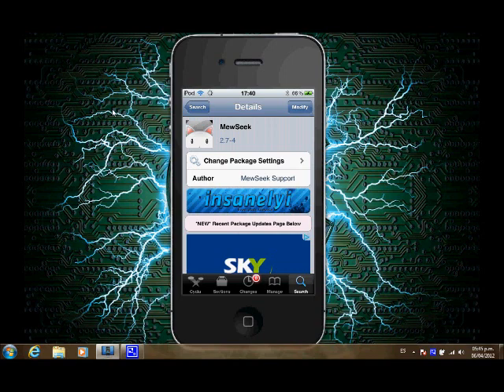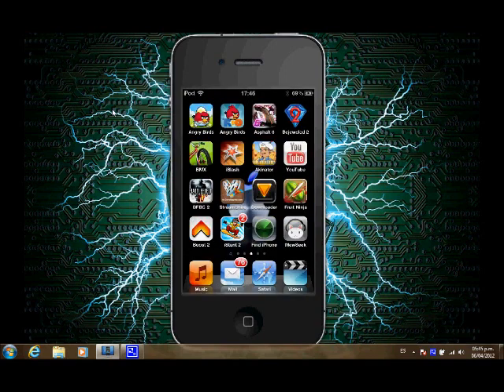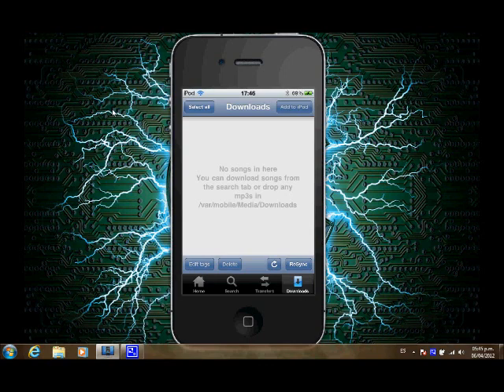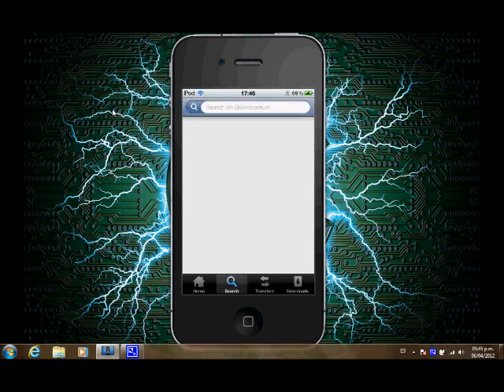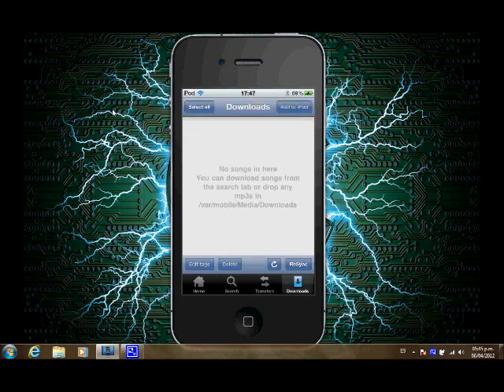How to Download Music Into Your iPod Without a Computer!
Hey guys! In this video I teach you how to download music into your ipod without a computer. Enjoy!